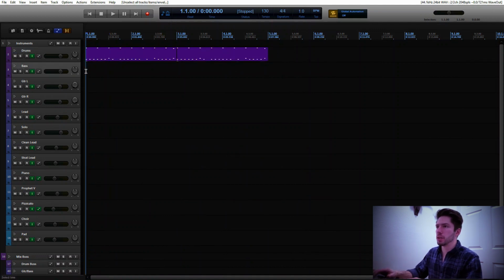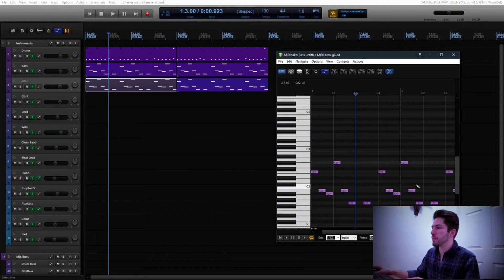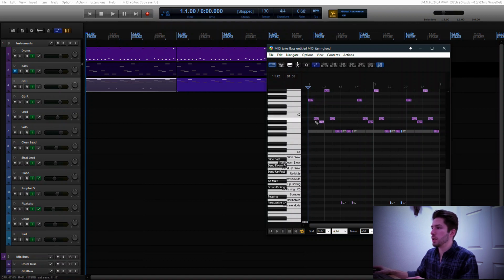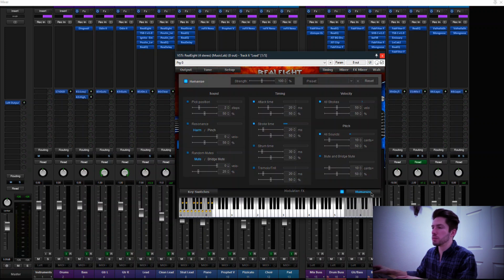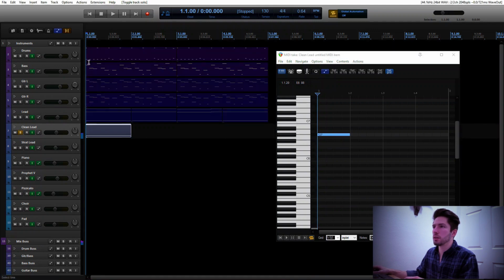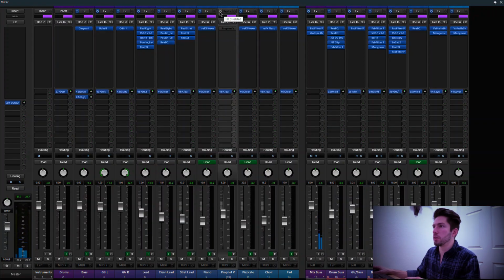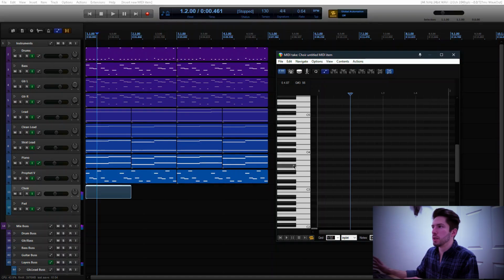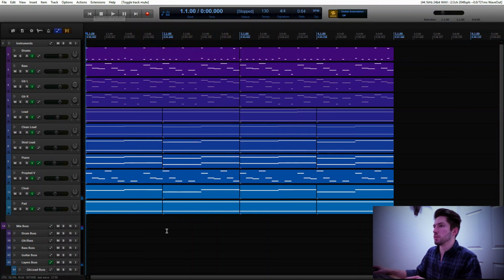How To: Produce a 100% VSTi Demo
In this video I show you how to create a demo and/or song using only virtual instruments such as Solemn Tones Odin, Impact Studios Inferno, and GetGood Drums.

Check me out on Facebook, SoundCloud, & Instagram!

GEAR LIST:
Ibanez RG7421PB
Reaper by Cockos - Reaper.fm
JST Plugins
Slate VMR
iZotope Ozone 5 Mastering Suite
Fabfilter Plugins
Ignite Amps